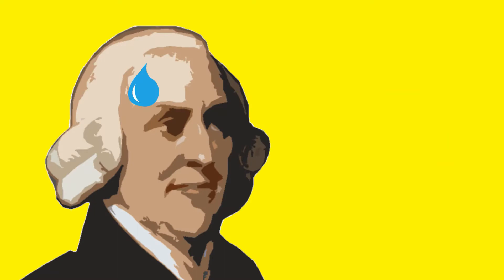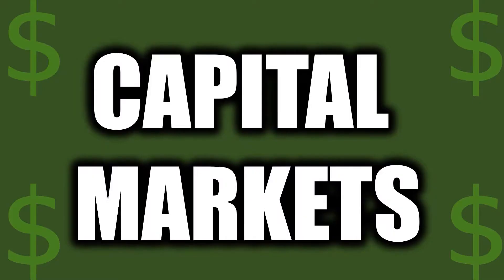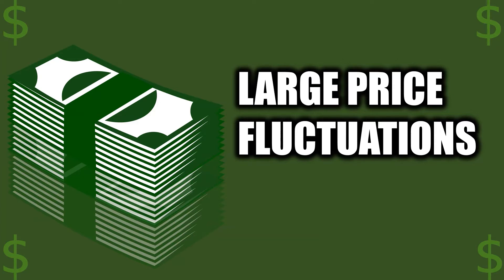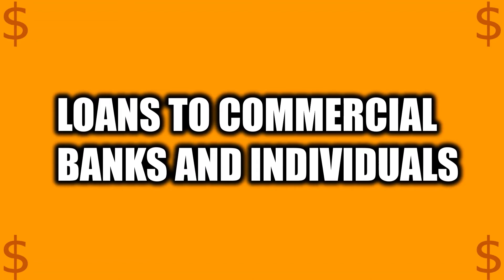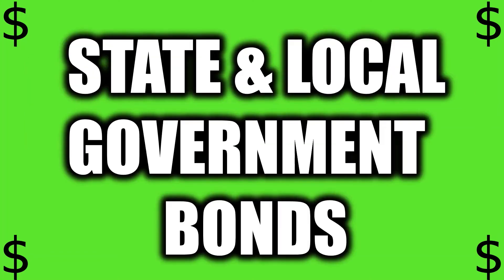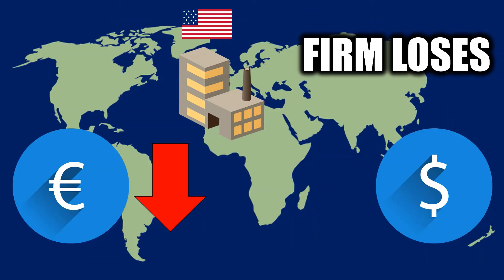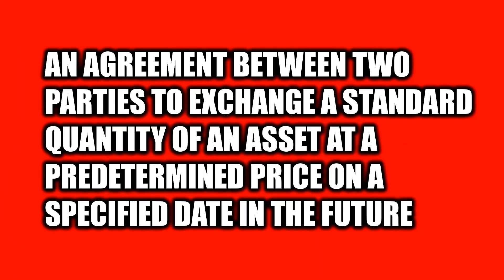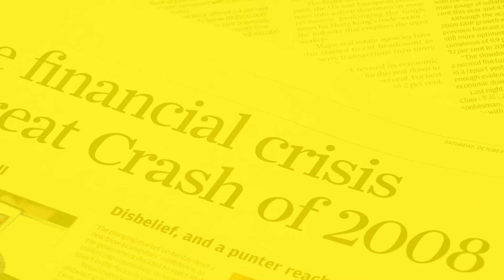Types of Financial Markets Part 2 | Capital Markets, Foreign Exchange Markets, Derivative Markets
Financial Markets. To some, they suck because of the- oh wait I said this before. Anyway. Anyway, financial markets are markets in which people trade financial securities and derivatives at low transaction costs or structures through which funds flow where they contain financial instruments or securities which are assets that can be traded. Corporations would use these markets to raise funds by issuing new securities in primary markets, and then traded in secondary markets. And this sets up the next three market types that we’ll be exploring.
First up is capital markets. Capital markets are markets that trade debt and equity instruments with maturities of more than one year. markets that trade debt securities of instruments with maturities of more than one year. This is a little similar to money markets from part one, except their maturities are short term, lasting one year or less and don’t trade equity. Now in these capital markets, usually corporations and governments issue securities, and usually households provide funds in return.